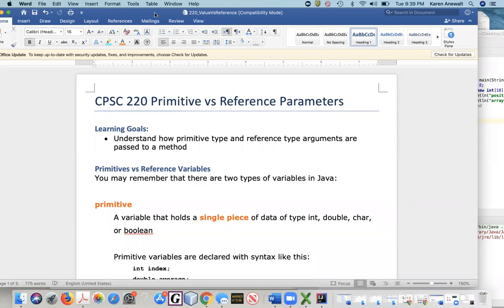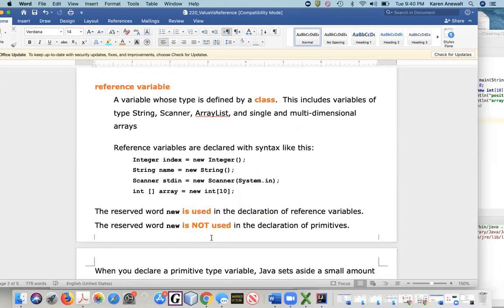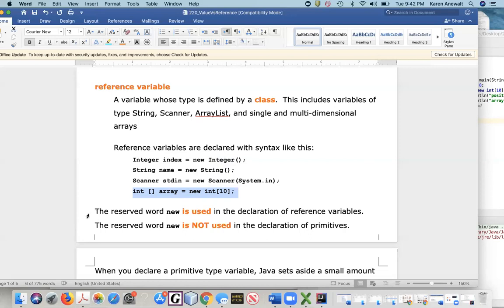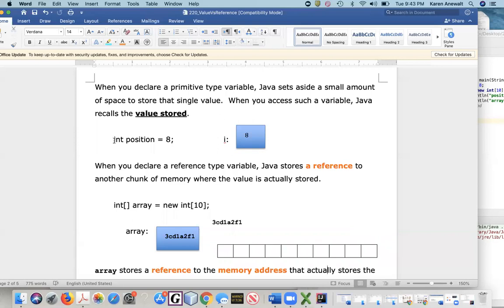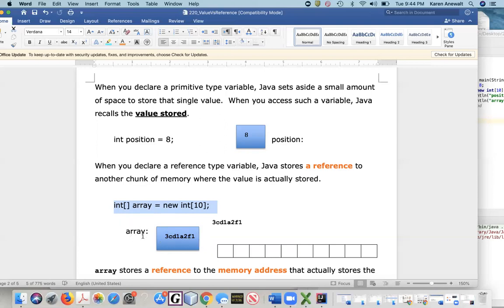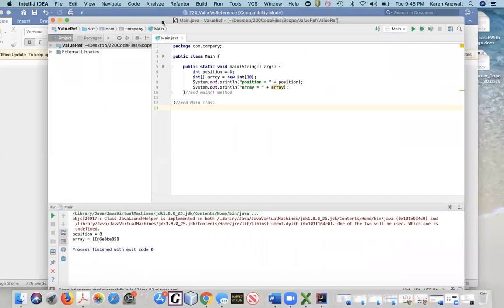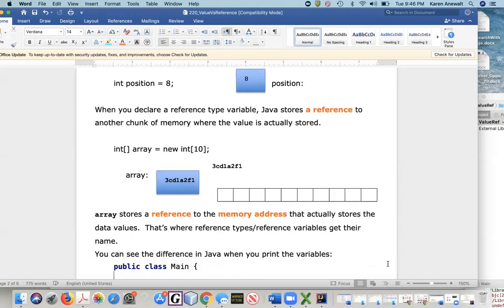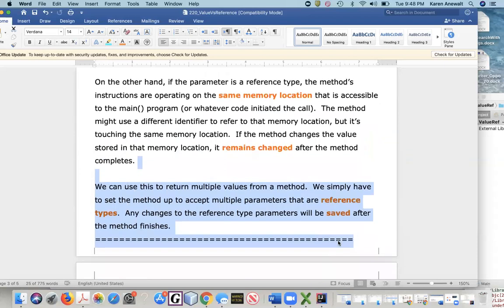ValueReferenceIntro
Part 1 in the series on Primitive and Reference Parameters